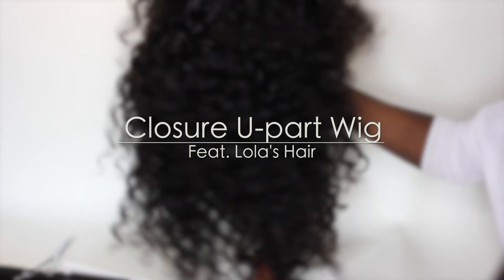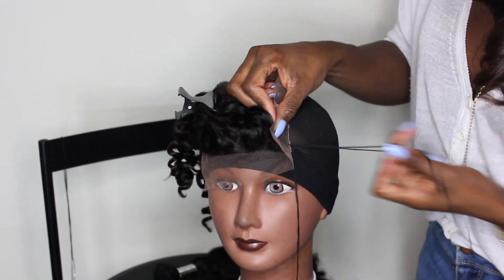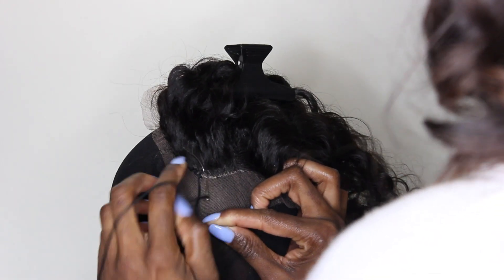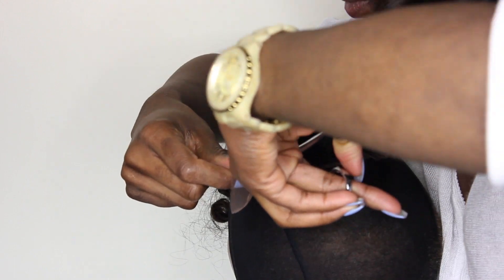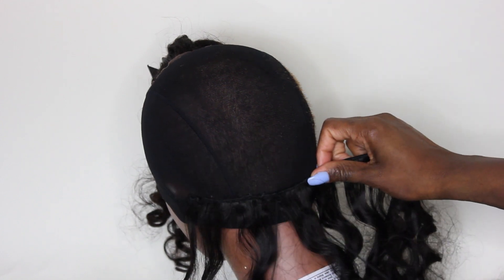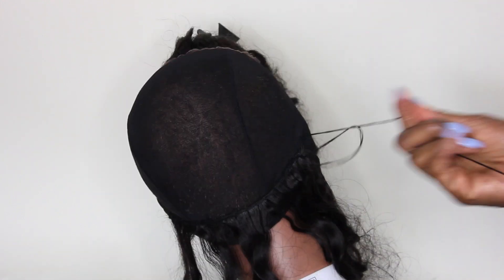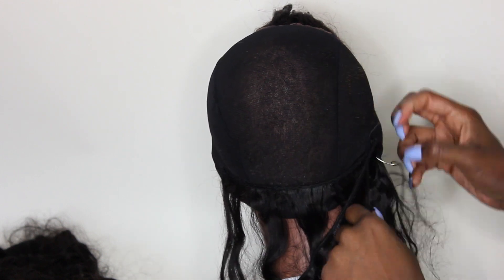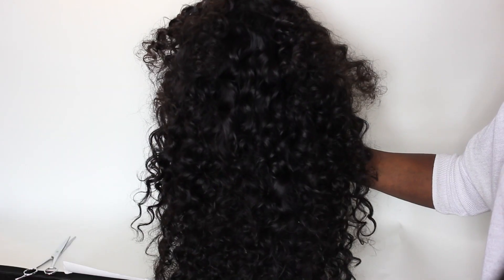Curly U-Part Wig Tutorial | Lola's Hair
Bahamas Curl
16" 18" 2-20" (I used about 3 1/2 bundles for this install.)
14" Bahamas Curl Closure

Hi loves, I'm Fash! This channel started as hobby that quickly grew into inspiring women around the world. Here on my channel, you'll find videos on fashion, beauty, makeup and life in between. Join in on this journey with me.